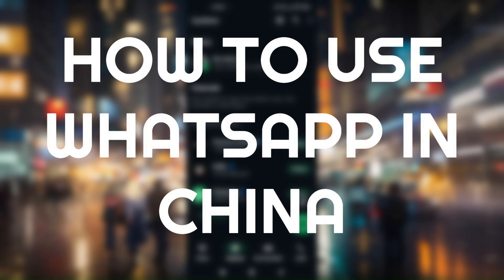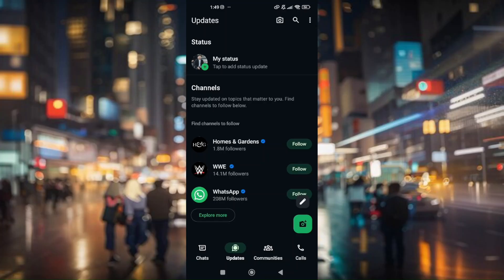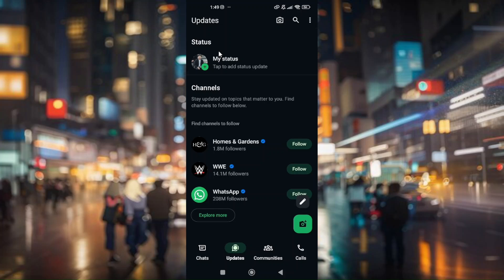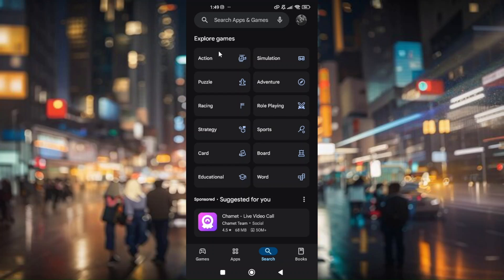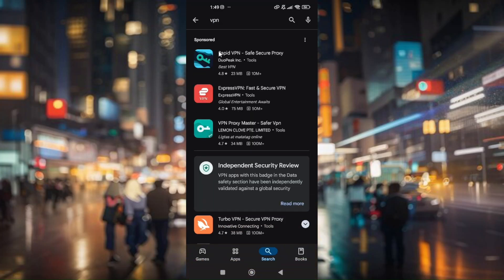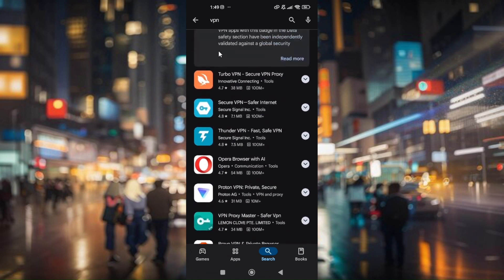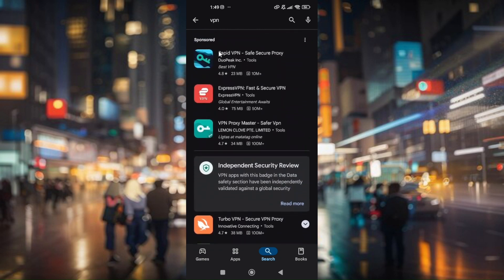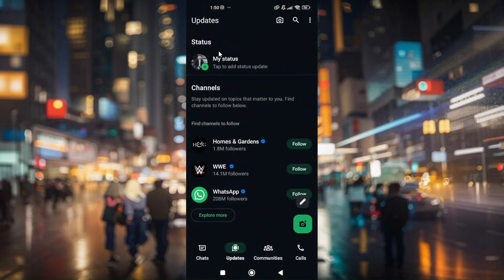HOW TO USE WHATSAPP IN CHINA 2026! (FULL GUIDE)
In this video, I am going to show you how to use WhatsApp in China in 2026. If you are traveling, working, or living in China and want to access WhatsApp despite restrictions, this step-by-step guide is for you.